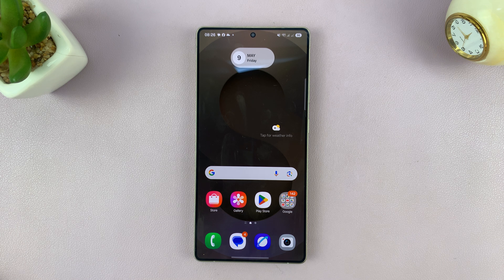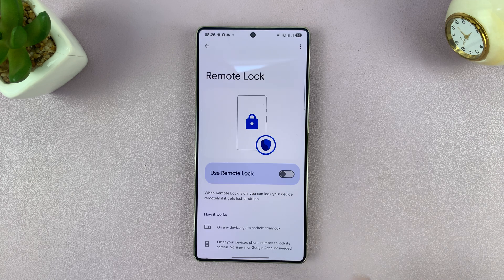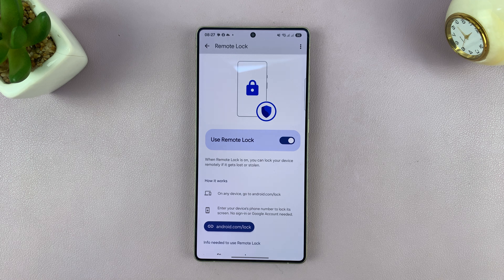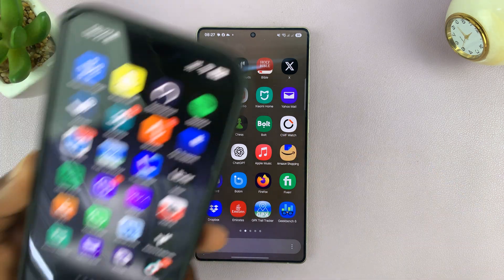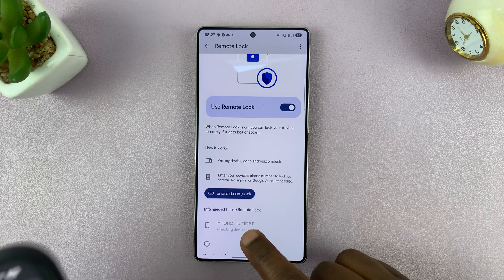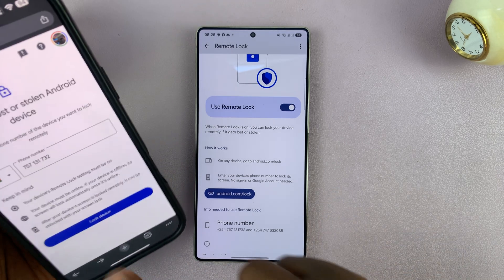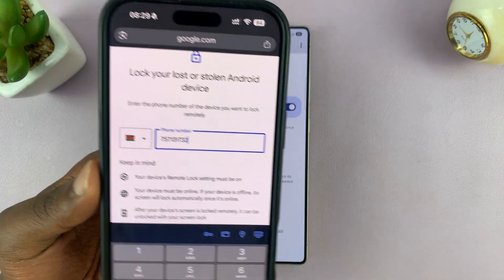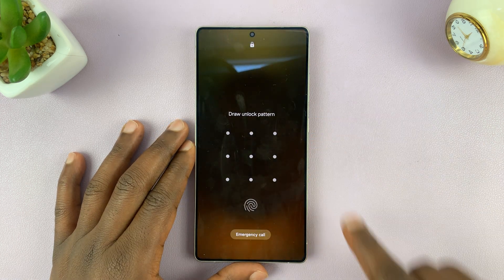How To Turn ON Remote Lock On Samsung Galaxy S25 / S25 Ultra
In this step-by-step tutorial, learn how to enable Remote Lock on the Samsung Galaxy S25 and S25 Ultra. Activating this feature allows you to lock your device remotely in case it gets lost or stolen, adding an essential layer of security to protect your personal data.

We'll guide you through the full process—from accessing the settings to enabling Find My Mobile and configuring your Samsung account for remote access. Whether you're setting up your device for the first time or tightening your security settings, this video will help you make sure your Galaxy S25 or S25 Ultra is protected at all times.

Samsung Galaxy A36 5G

OnePlus 13

Cell Phone Tripod Adapter